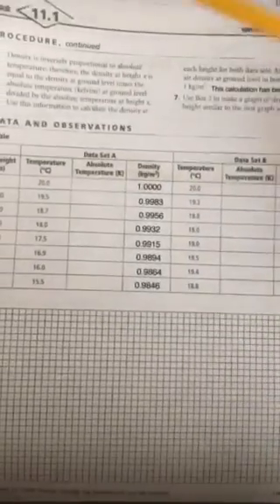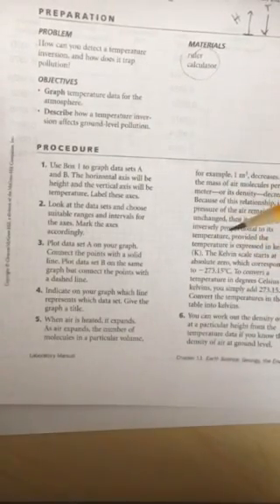Temperature Inversion Lab